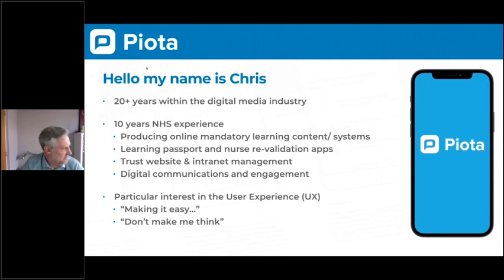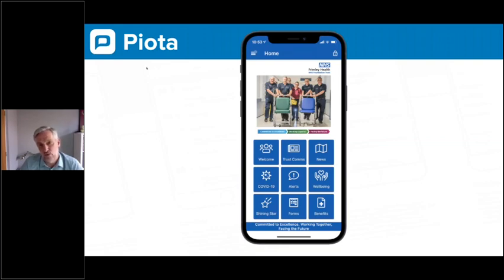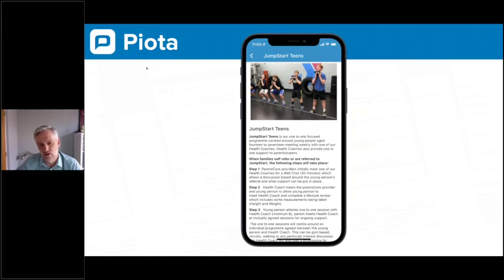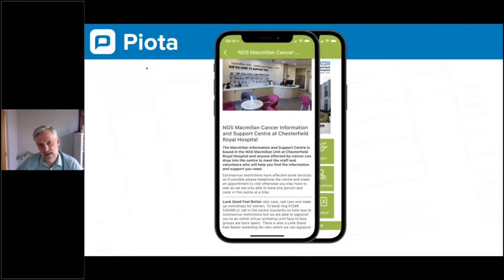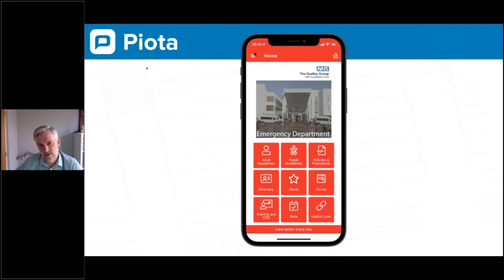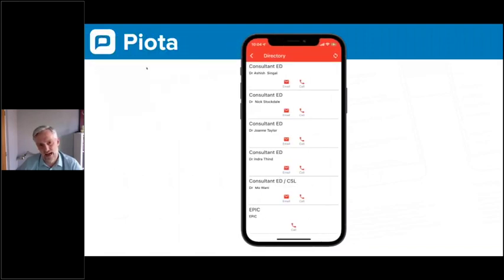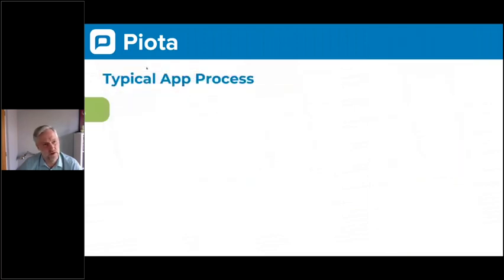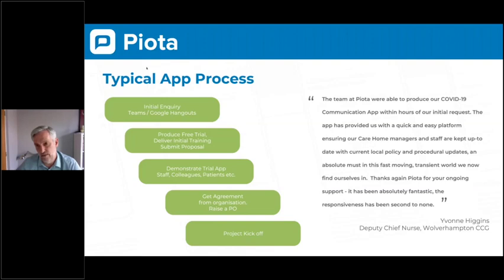Convenzis Webinar - July2022 - Digital Primary Care Conference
During this session we demonstrated how Healthcare Providers are adopting the Piota App platform to provide their communities with a convenient, user-friendly App that provides trusted and valuable health related information directly to their smartphones.